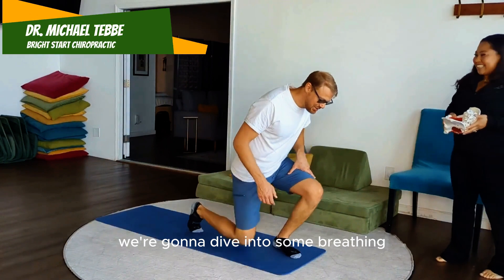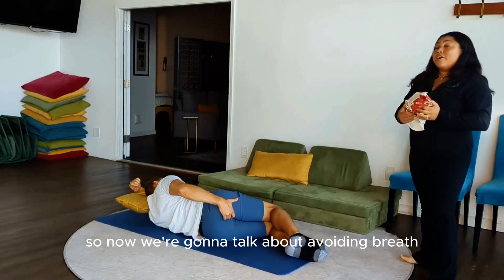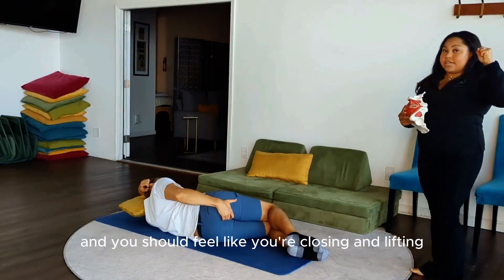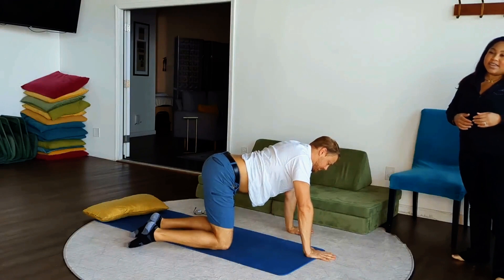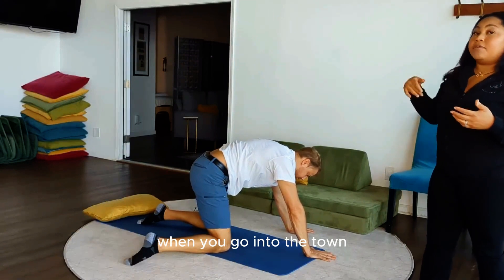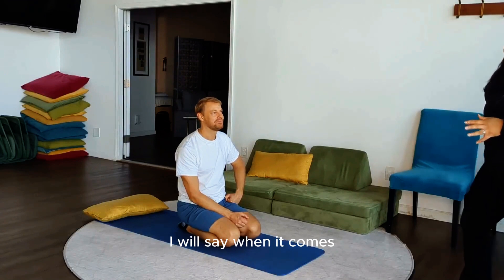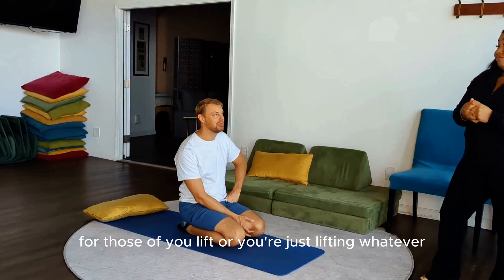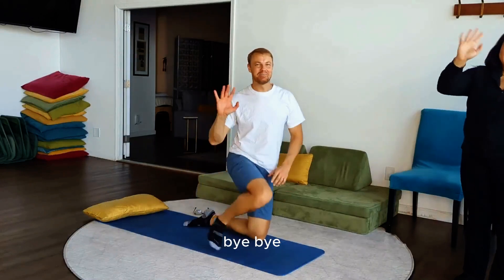Pelvic Floor Breathing Exercises | Dr. Michael Tebbe & Dr. Sydney Curls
Pelvic Floor Breathing Exercises: Strengthen and Support Your Pelvic Health

In this video, join Dr. Michael as he demonstrates essential pelvic floor breathing exercises, guided by pelvic floor physical therapist Dr. Sydney Curls, who provides clear and insightful instructions. Learn how to effectively engage your pelvic floor muscles through mindful breathing techniques that can enhance your overall pelvic health.

Dr. Michael will take you through various exercises designed to improve muscle strength, flexibility, and control, making these practices accessible for everyone, regardless of fitness level. Discover how proper breathing can support your pelvic floor, promote relaxation, and alleviate tension.

Whether you're new to pelvic health or looking to incorporate mindful breathing into your routine, this session offers valuable insights and practical exercises that you can do anywhere. Join us to empower your pelvic health through the art of breath!

Bright Start Chiropractic is based on the scientific fact that the better you move, the better your brain will be. Use these movement tips to help yourself and share them with others you know who need them.

Pelvic Floor Health
Pelvic Floor Therapy
Dr. Sydney Curls
Dr. Michael Tebbe
Pelvic Health
Women’s Health
Men’s Health
Anatomy
Urology
Physical Therapy
Sphincter Muscles
Urinary Control
Bowel Control
Sexual Health
Health Education
Pelvic Floor Exercises
Muscle Anatomy
Wellness
Medical Education
Health Awareness